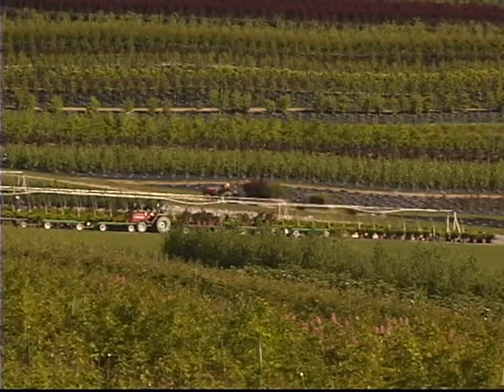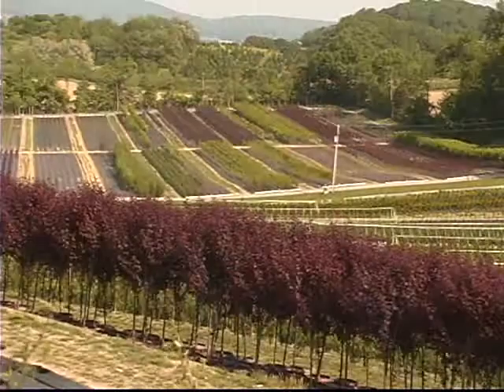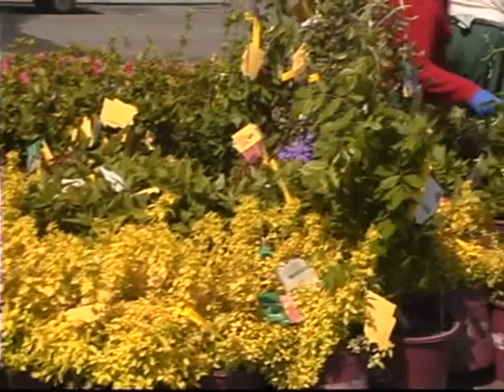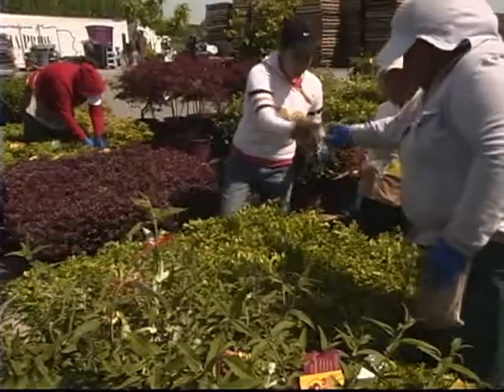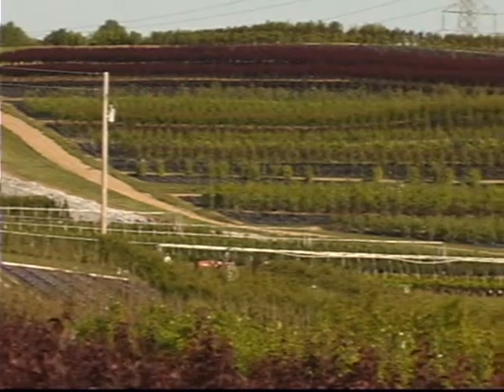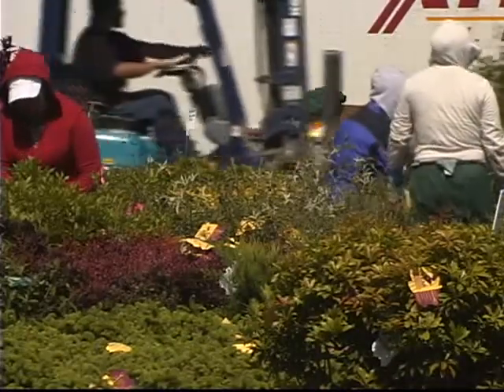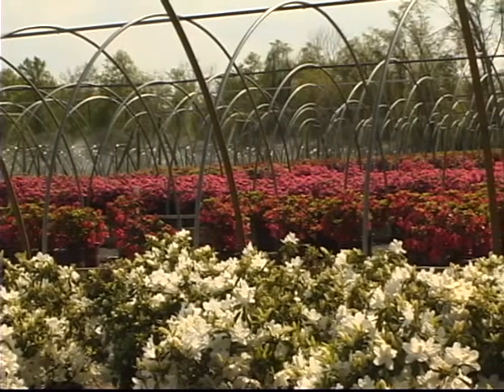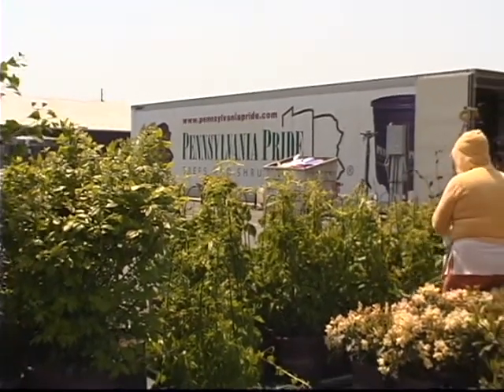EatonFarms-PAPride.mpg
Pennsylvania Pride Branding

Turning Point Media